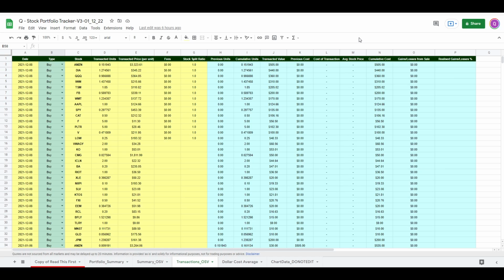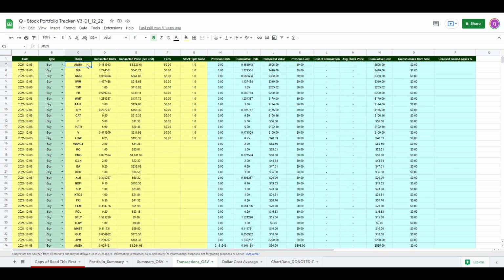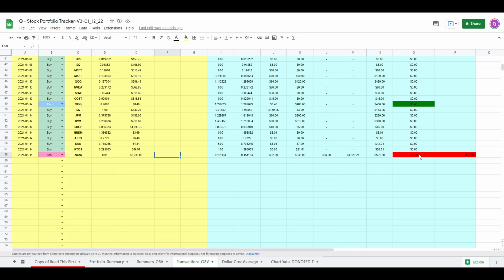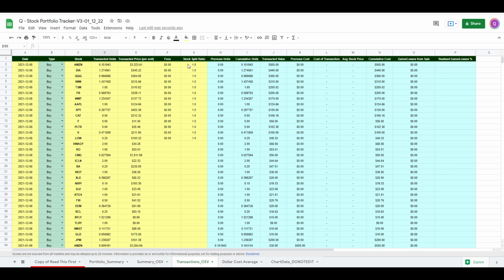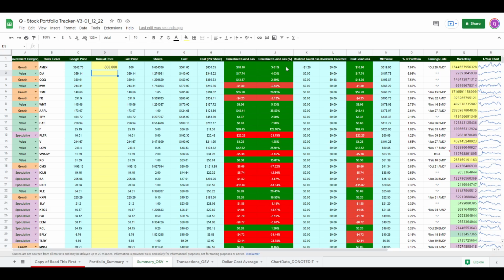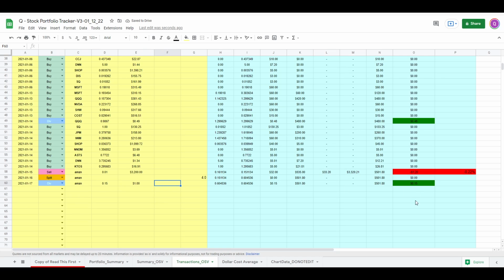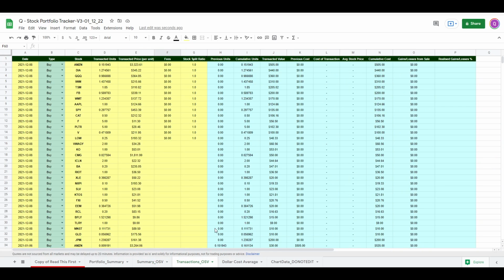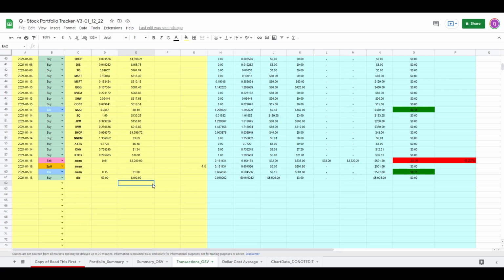Part 2: How to Use New Automated Stock Portfolio Tracker | For Beginners Made Easy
Second video of a 4-part How-to tutorial series that walks you through how to use this new Stock Port tracker.

Stock Beginner Friendly